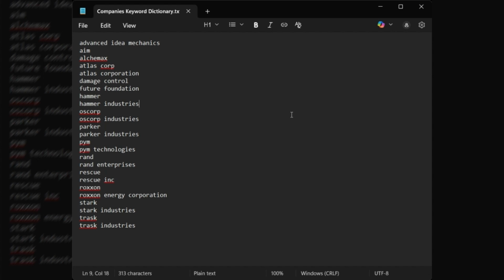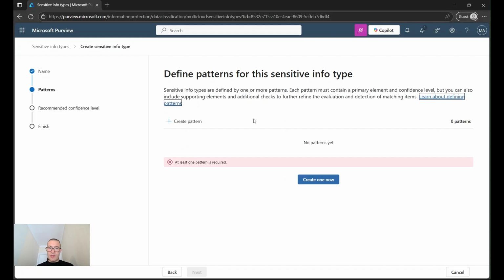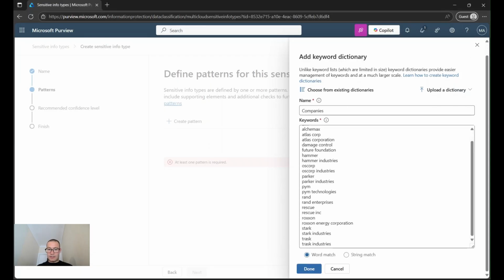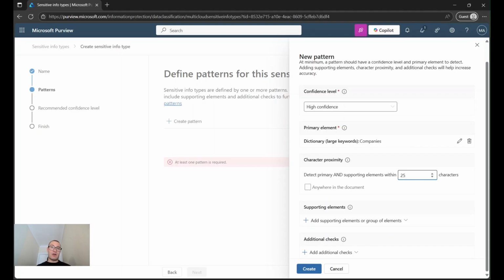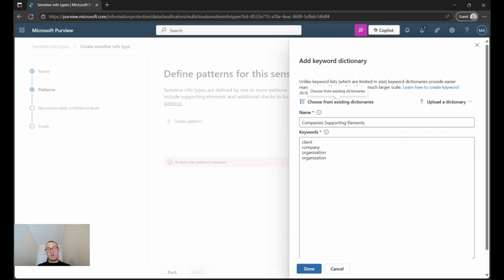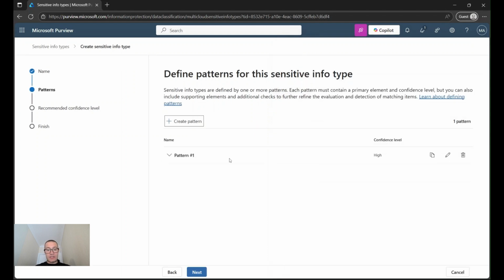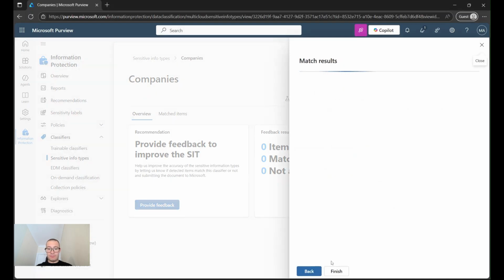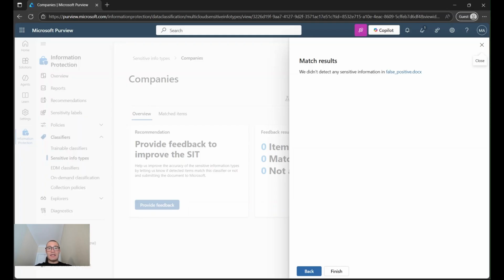How to Create a Custom Sensitive Information Type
This video will show you how to create a Custom Sensitive Information Type (SIT) in Microsoft Purview.